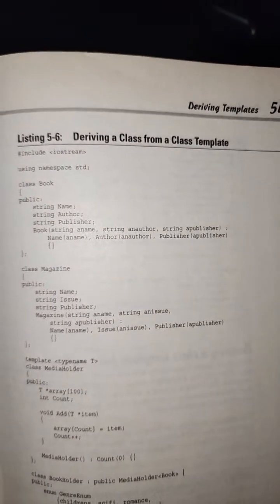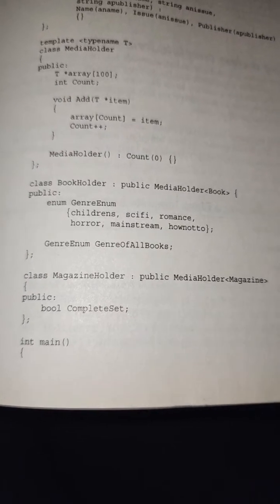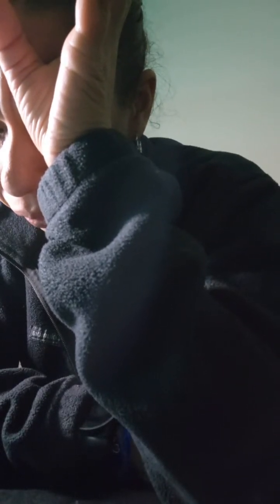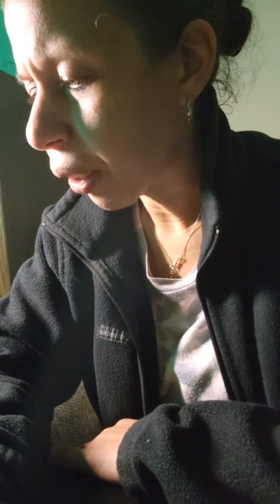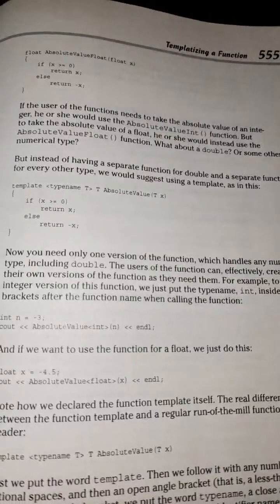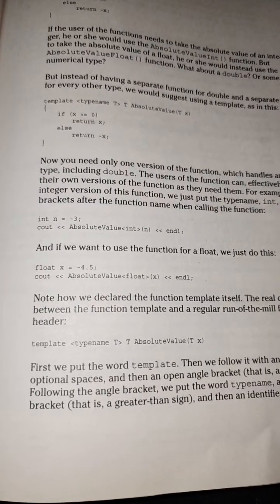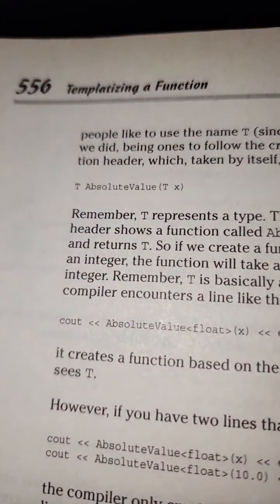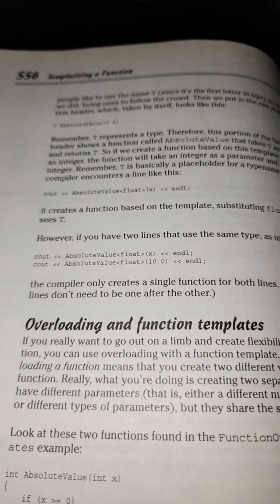Becky828 is C++ All-In-One For Dummies live!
I'm winding my day down with some more of Book IV Chapter 5.